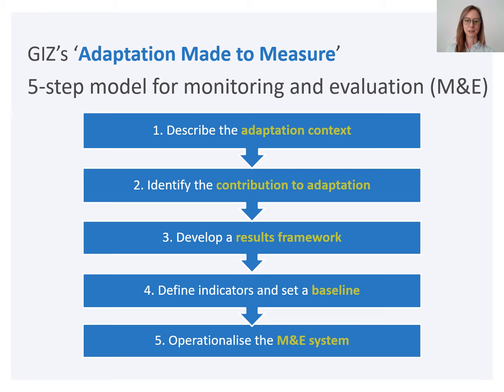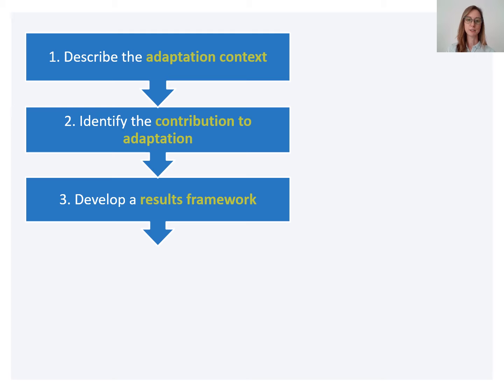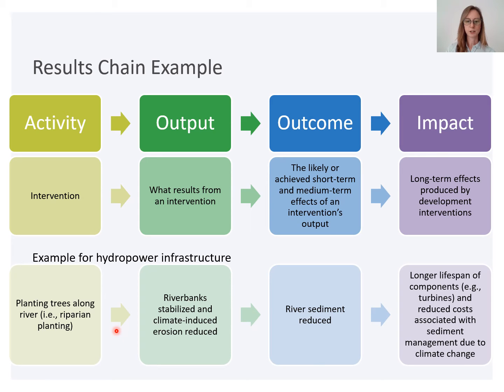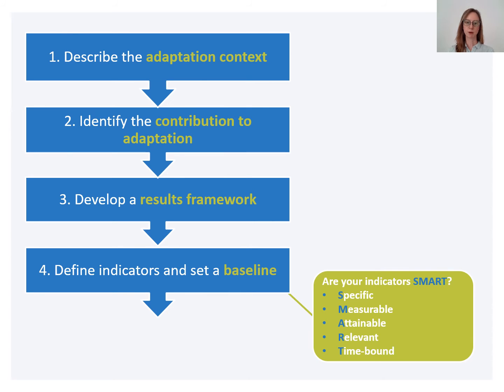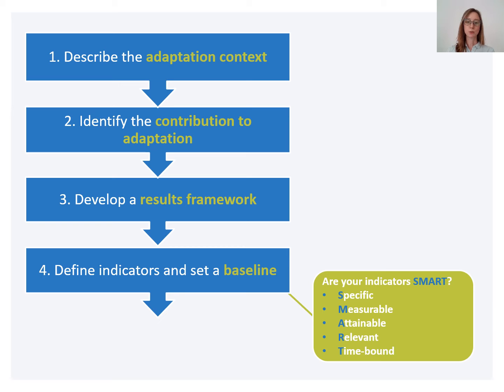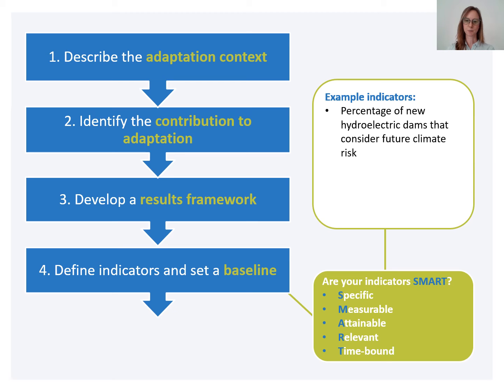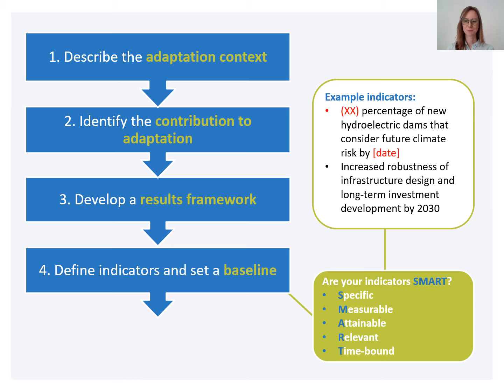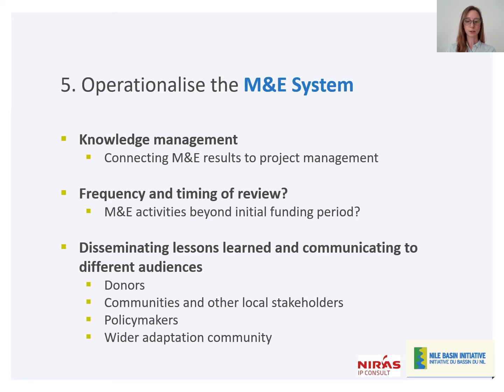4 6 2 Adaptation Made to Measure 20 09 2021